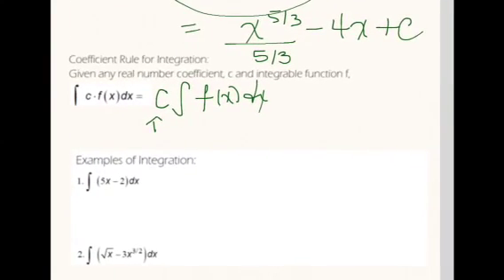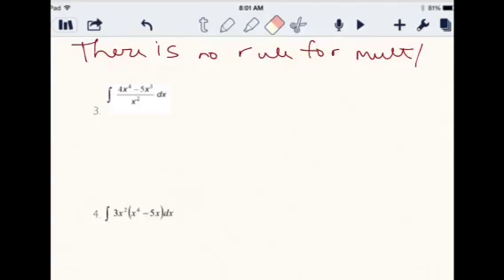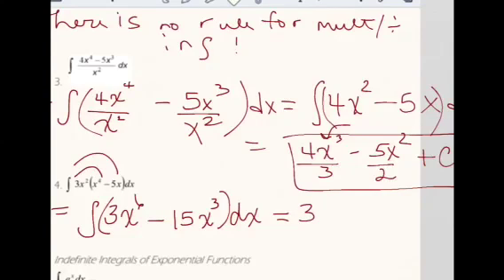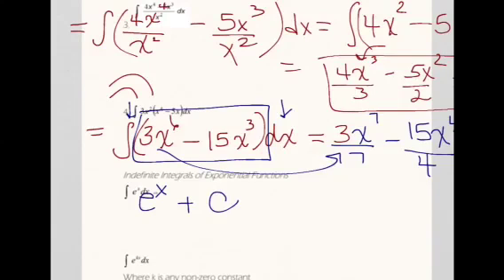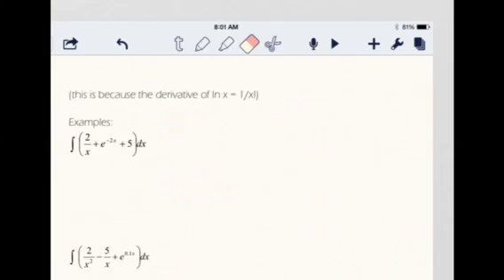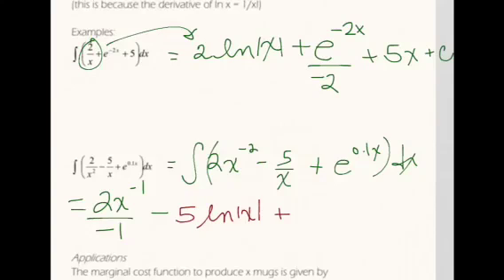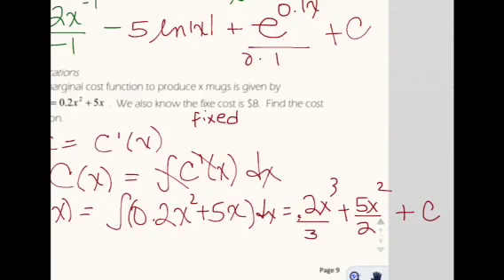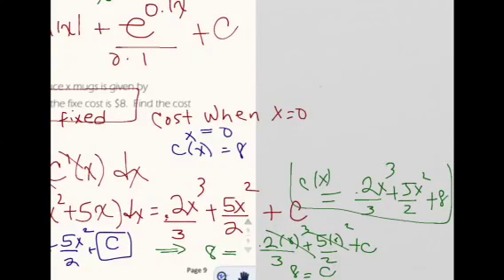Math 102 15.1 part 3